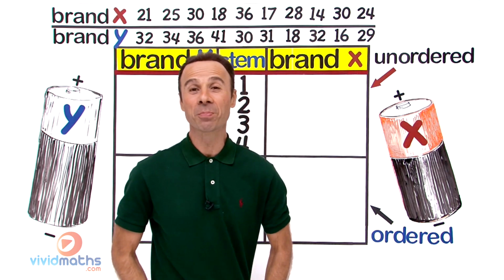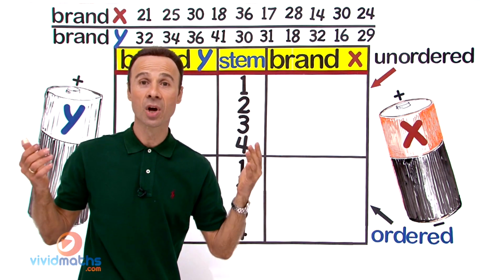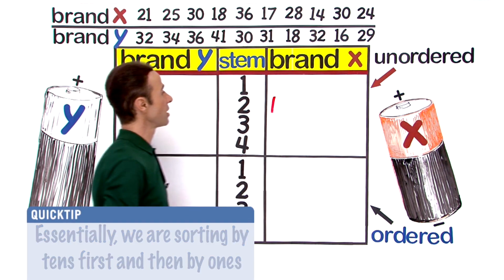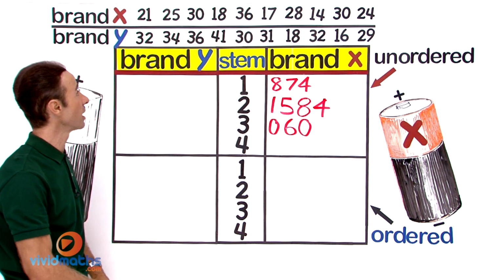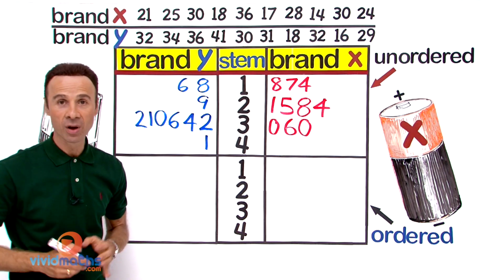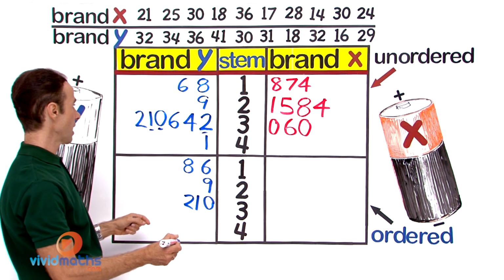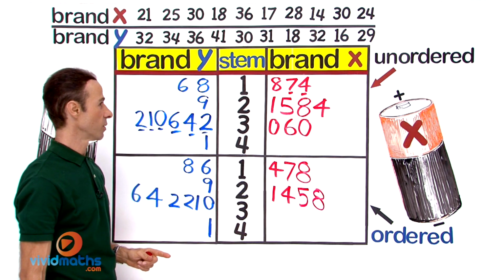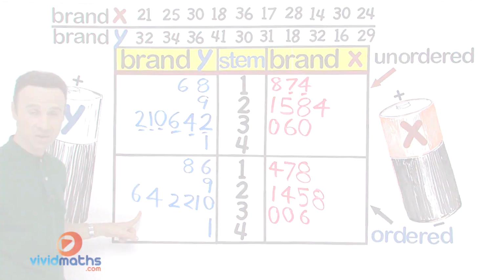1411 01 Create a Stem and Leaf Plot from a Set of Scores 03